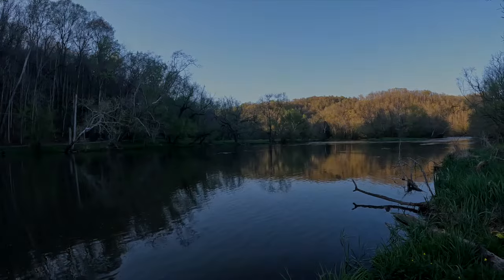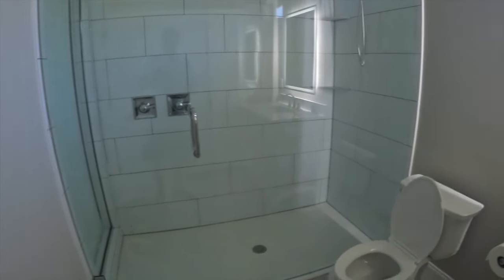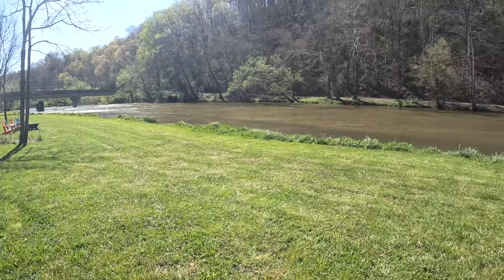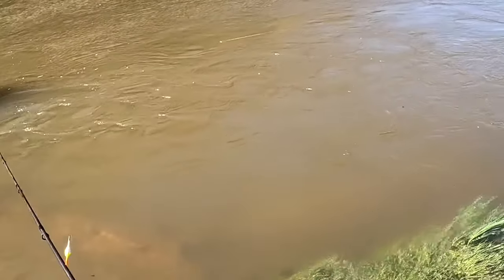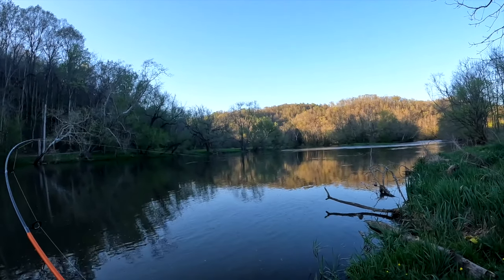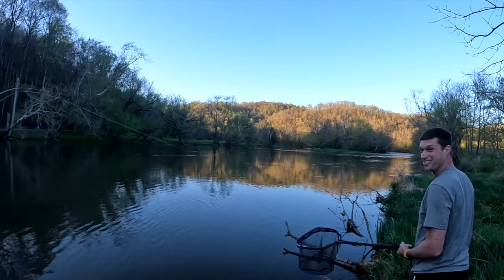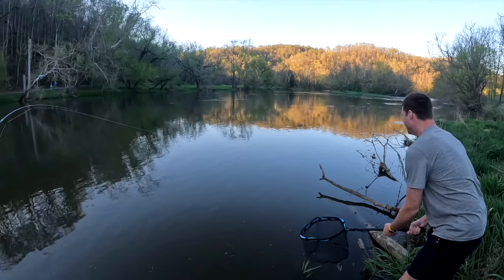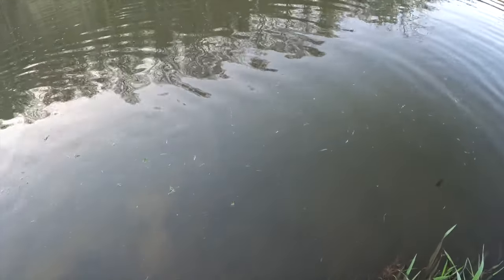Catching a huge fish on the river (Still Water Flats)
Catching a huge fish on the river is always a thrill.  We stayed at a beautiful property called Still Water Flats on the Watauga River.  I catch a solid Striped bass while trout fishing on Watauga river in East Tennessee.